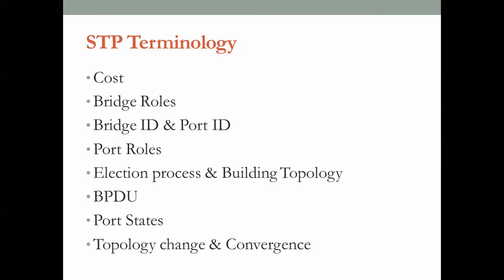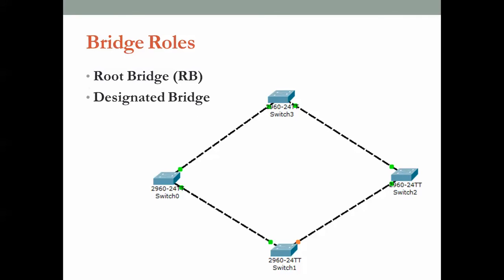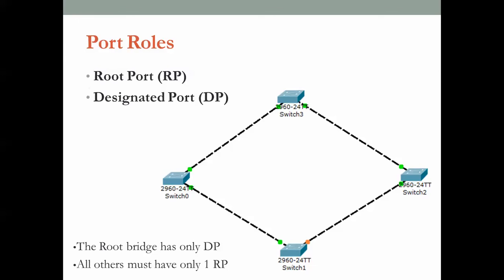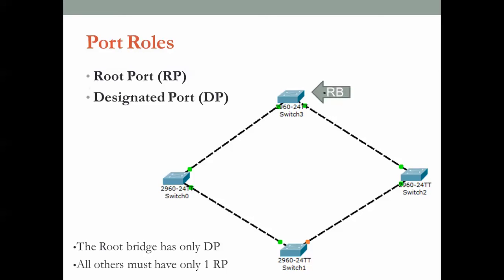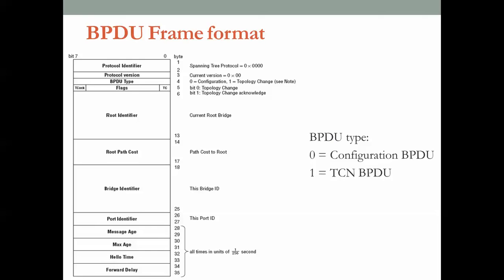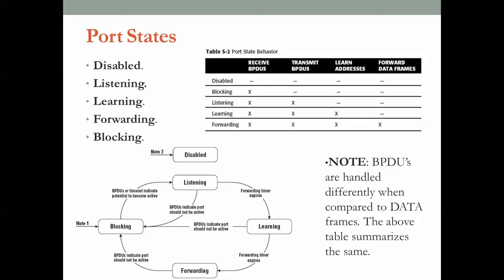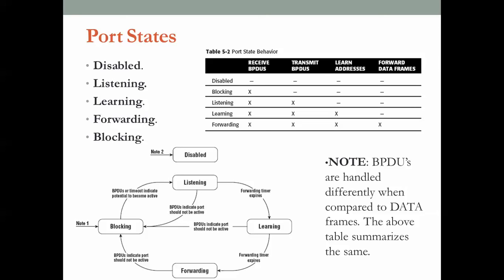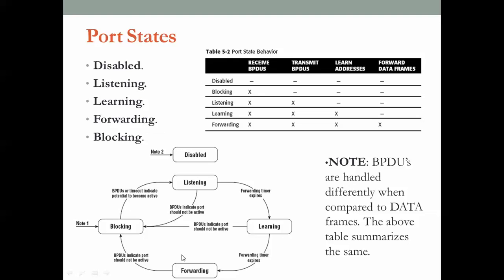STP part2.mp4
STP video tutorial part 2. Inter-networking project.